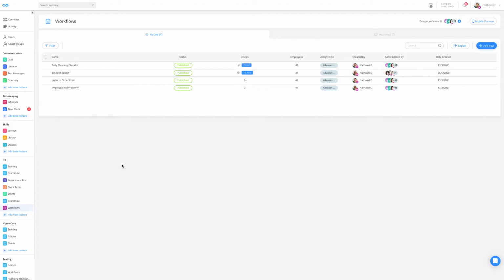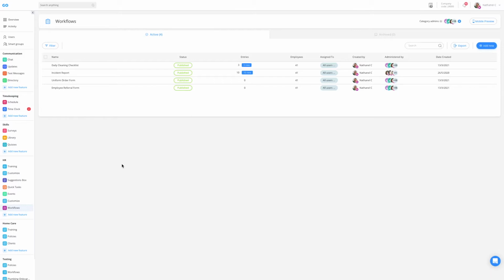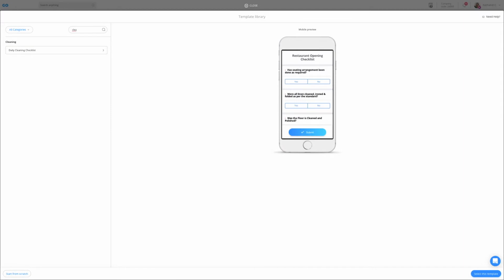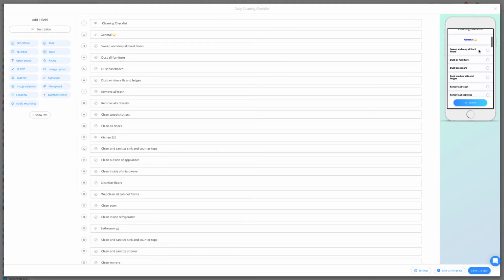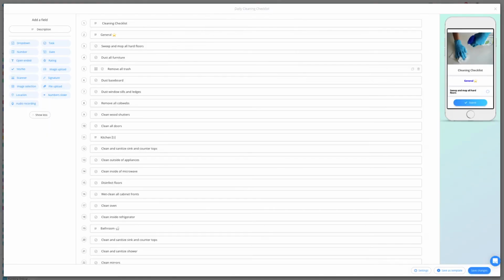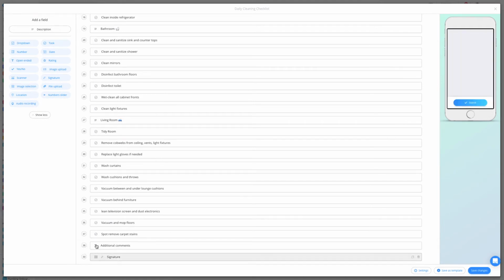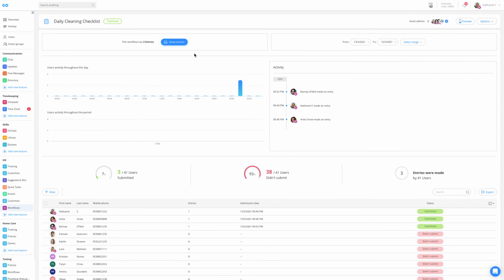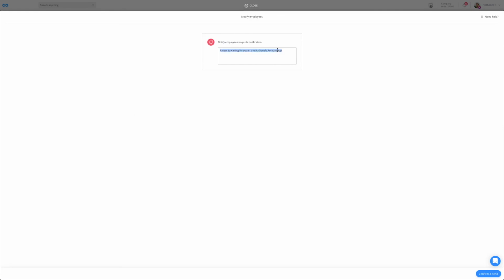Connecteam | Cleaning Set-Up | How to set up your Forms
Forms allow you to create digital reports and checklists for your employees to fill out. These are always available on your employee’s mobile phones and can be utilized when needed. You can create as many Forms as you want from scratch or use one of our ready-made templates, and all submissions can be exported into either excel or PDF and shared with relevant stakeholders.